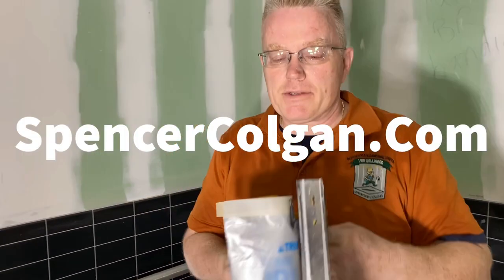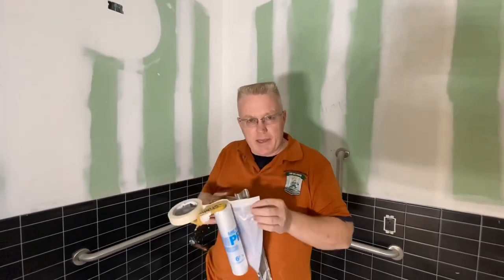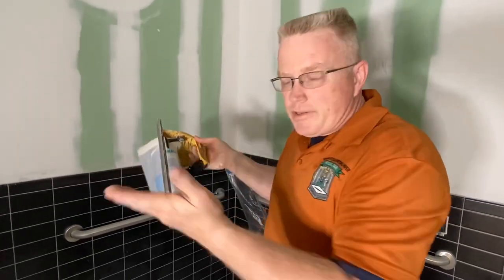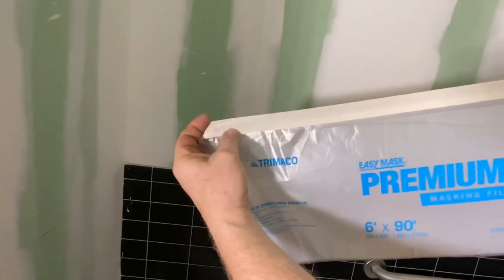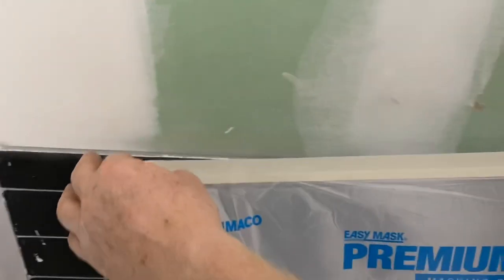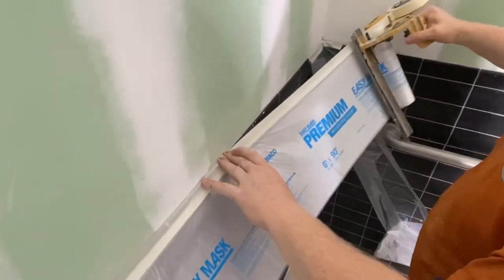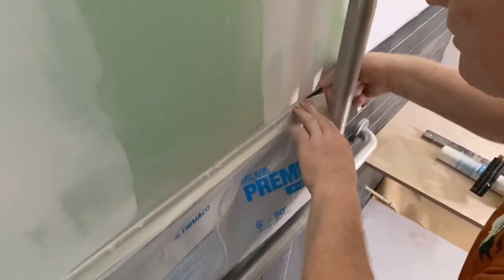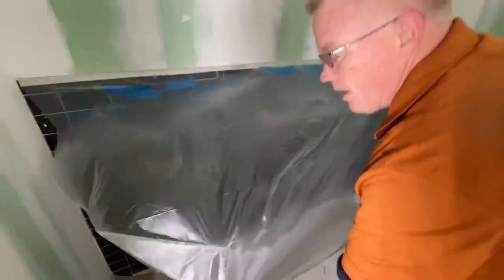Using a 3M Handmasker With Plastic for Painting - Spencer Colgan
In this video, I introduce a hand masker that uses plastic to cover furniture, walls, tile or whatever else you need to mask off before painting.